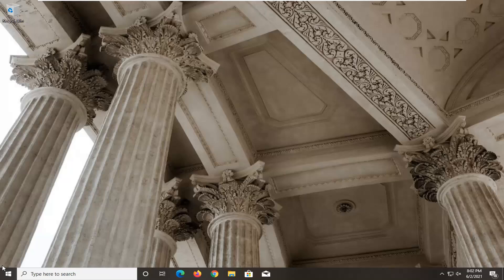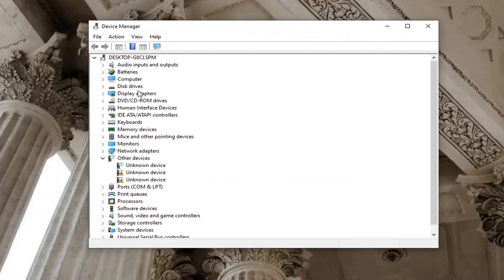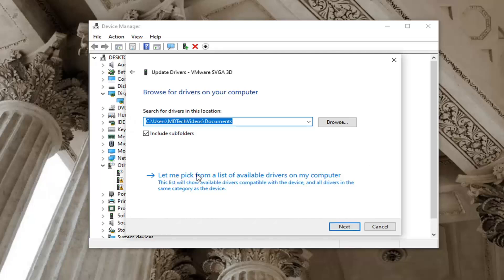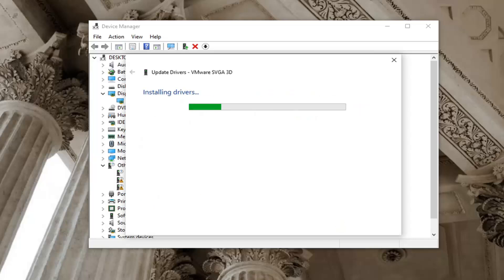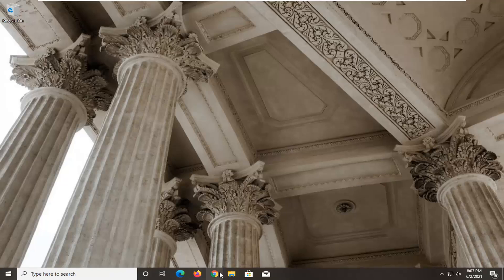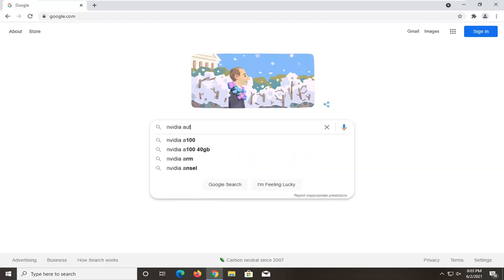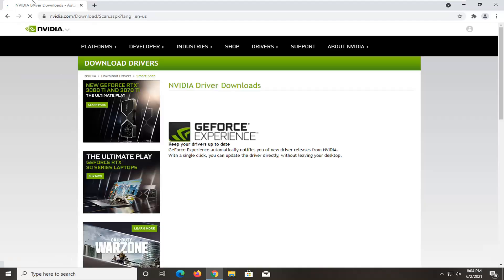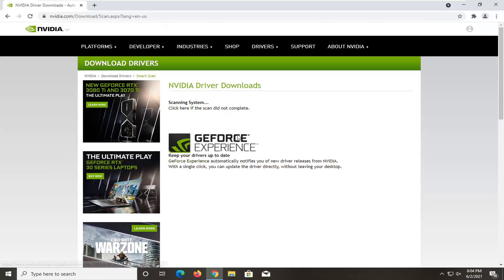Fix NVIDIA Error Code 43 Windows Has Stopped This Device Because It Has Reported Problems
Issues addressed in this tutorial:
windows has stopped this device because it has reported problems. (code 43)
windows has stopped this device because it has reported problems. (code 43) graphics card
windows has stopped this device because it has reported problems. (code 43) bluetooth windows 10
windows has stopped this device because it has reported problems. (code 43) usb
windows has stopped this device because it has reported problems. (code 43) usb windows 10
windows has stopped this device because it has reported problems. (code 43) fix
windows has stopped this device because it has reported problems
windows has stopped this device because it has reported problems. (code 43) amd

Are you also getting the error NVIDIA Code 43? Is your graphics card causing problems with your computer? You are not the only one. This error has been bugging a lot of our users lately. There is no official fix rolled out by NVIDIA because there is nothing wrong with their graphics card or its driver. Then why are you getting this error? And how to fix it? Don’t worry. We have all the answers and we will help you get rid of this error.

Code 43 usually means that the required device is unidentifiable. The computer tries to access and synchronize correctly with the device but fails to do. This usually occurs when you install a new driver, install a new update, or are running Lucid Virtu MVP.